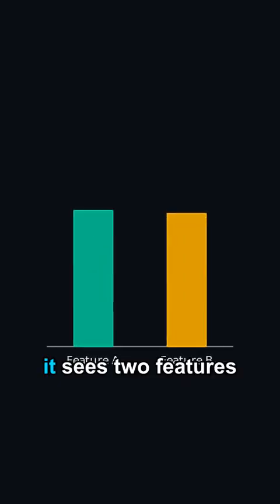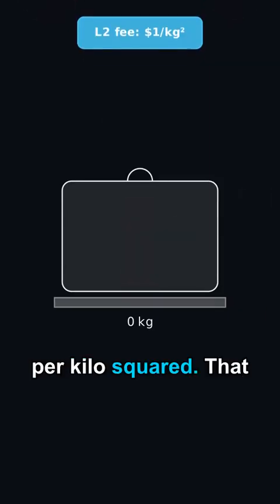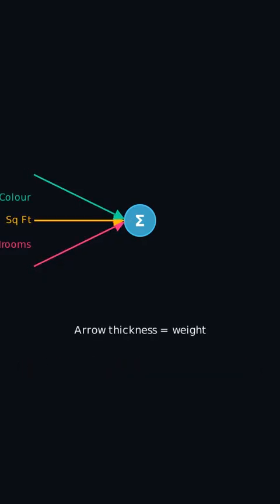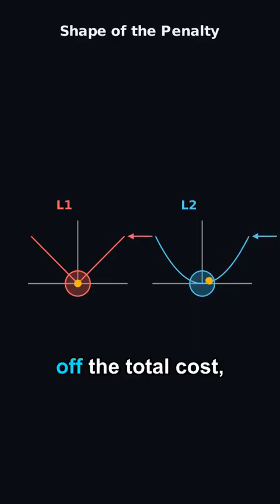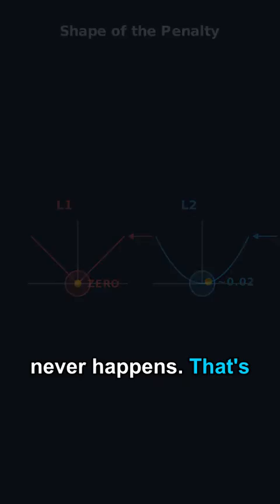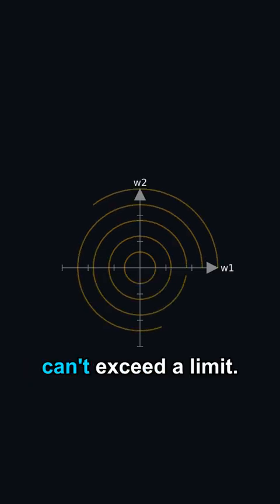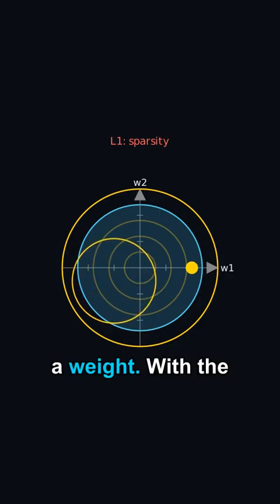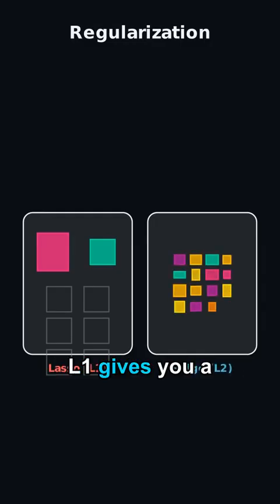L1 vs L2 regularization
A quick, visual explainer.